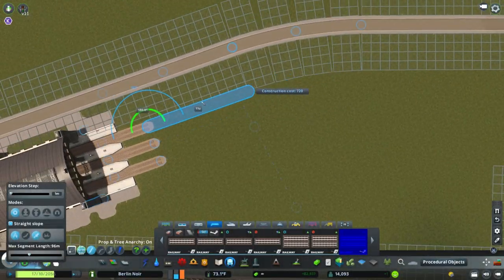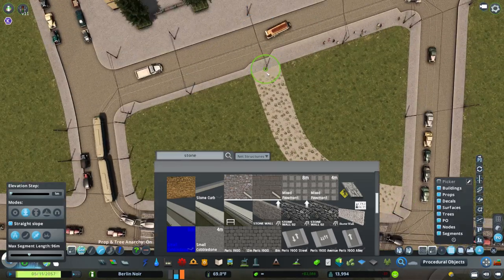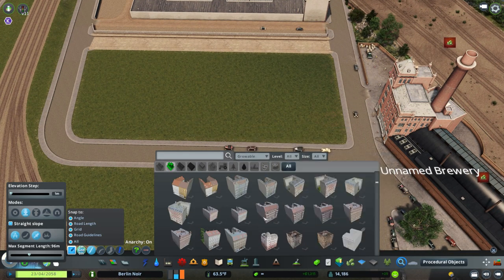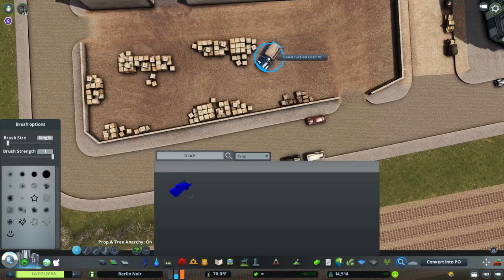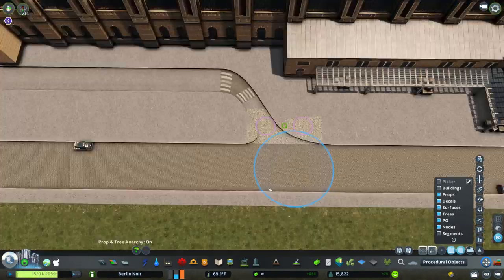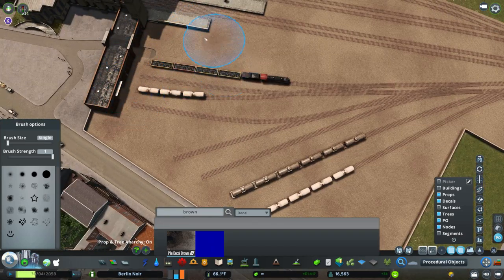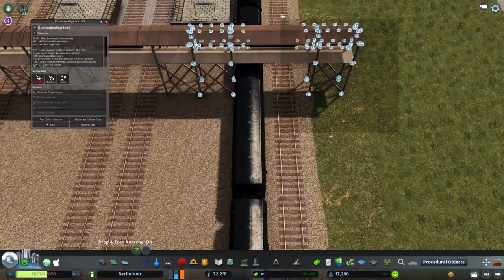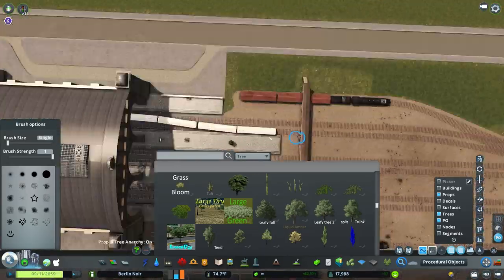Anhalter Bahnhof - Cities Skylines: Berlin Noir - No. 6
In this episode, we finish the two-part train station build with the Anhalter Bahnhof. This pulls together a sizeable piece of land near the center of what we've built so far.

Berlin Noir is my detailed Cities: Skylines build based heavily on Berlin set in 1929. I hope to recreate the city set during this interesting time and demonstrate in the builds the wonderful culture of the late 1920s but also some of the social and political conflicts within the Weimar Republic.

Outro: Inspiration - Movavi Video Editor

Given the era and theme of this build, it is unfortunate that some people have made inappropriate comments regarding this time period. It goes without saying that any promotion of Neo-Nazi ideologies or political parties will not be tolerated. All comments on such matters will be removed. This is simply a Cities: Skylines series with no political or ideological intentions meant only to recreate the city during a historically significant time.